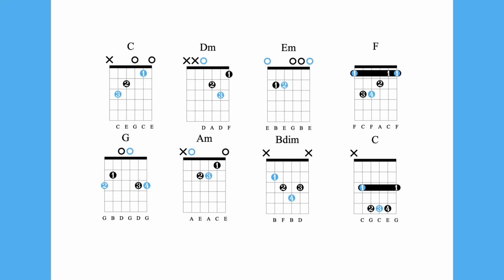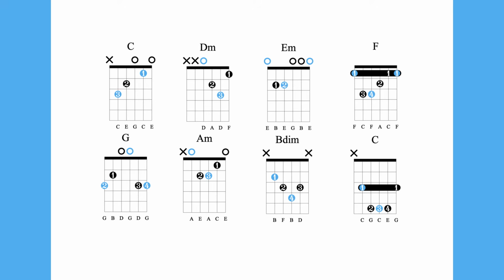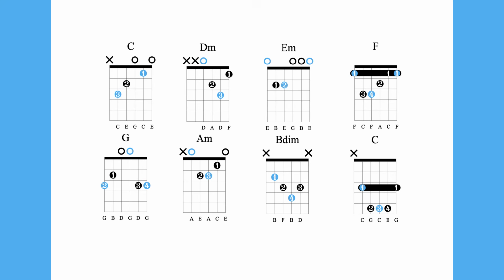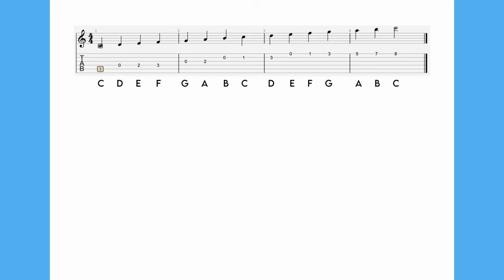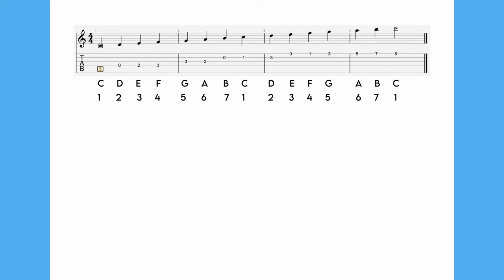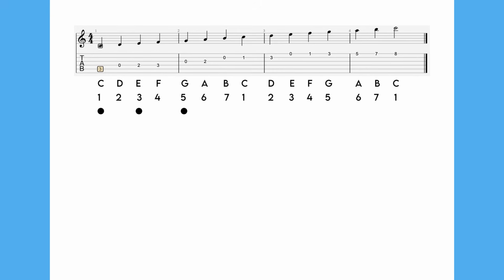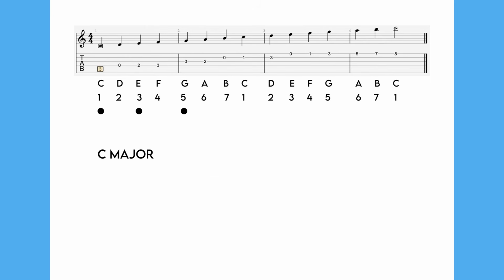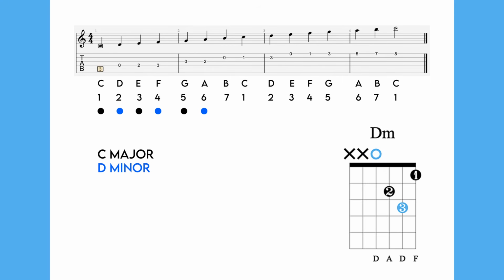Music Theory For Guitarists Part 1: Chords in the Key of C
🎸 Learn the Chords in the Key of C (Music Theory for Guitarists Ep. 1)
Want to finally understand why certain chords fit together, and how to use them to write songs or jam with others? In this beginner-friendly guitar theory lesson, I’ll show you the basic chords in the key of C, why they work, and how to play them in different ways on the guitar.

✅ Great for songwriters
✅ No confusing jargon, just clear explanations and helpful examples

💡 In This Lesson You'll Learn:
• What chords are in the key of C
• Why some chords don't belong
• How to play these chords in multiple positions
• How the C major scale creates chord progressions
• How to find chords in a key using a keyboard/piano layout

📺 Next in the Series:
Want to learn how to find chords in any key?

🎸 Want to Learn Guitar With Me?
I now offer private online guitar lessons via Zoom! Whether you're a total beginner or looking to unlock more theory and creative skills, I’ve got space for a few committed students.

🕒 Timestamps:
0:00 Intro
0:23 The Chords
1:15 Playing the Chords in Different Ways
1:33 Chord Progressions
2:12 The C Major Scale
2:46 Finding the Chords in the Key of C
5:10 Keyboard Breakdown

🎛️ My Setup:
Guitar: Charvel Pro-Mod So-Cal Style 1 HH (Snow White)
MIDI Keyboard: Akai MPK Mini
Interface: Scarlett Focusrite Solo
DAW: Logic Pro X
Graphics & Animations: Adobe Suite
Tabs & Chord Diagrams: Guitar Pro 8